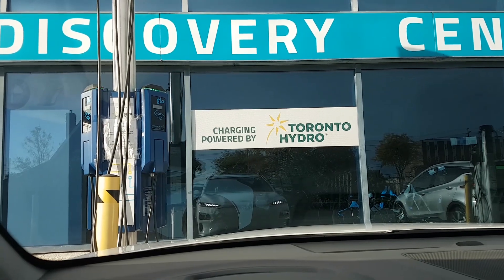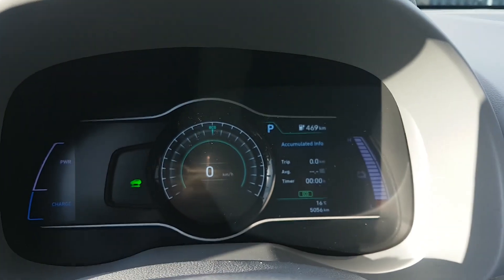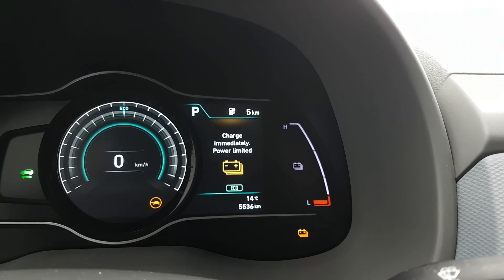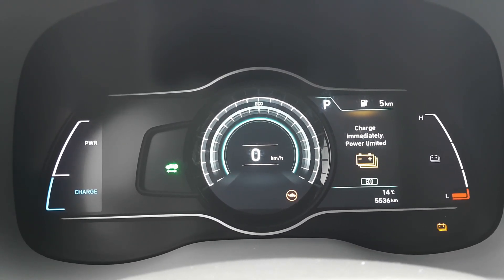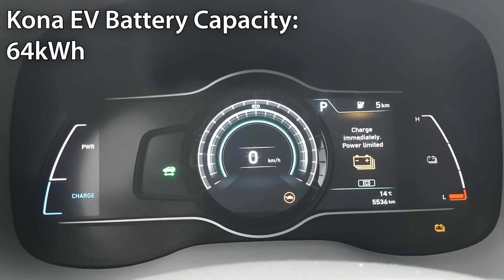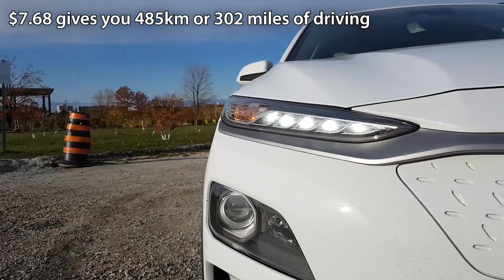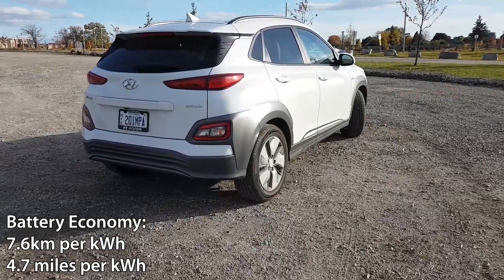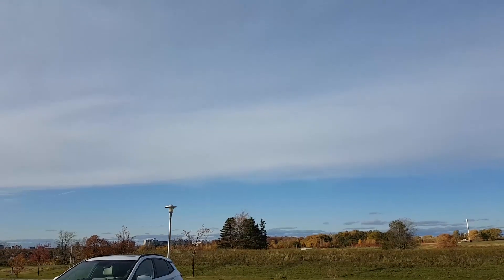2022 Hyundai Kona EV - Battery Economy Review + Charge Costs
We test the battery economy of the Hyundai Kona EV. The Kona EV's closest competitors are:
- Chevrolet Bolt
- Nissan Leaf